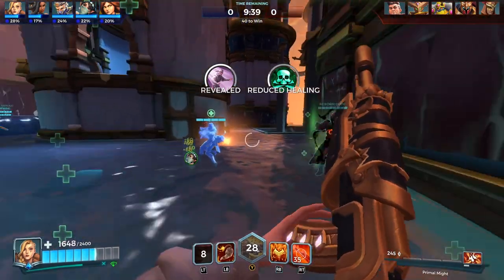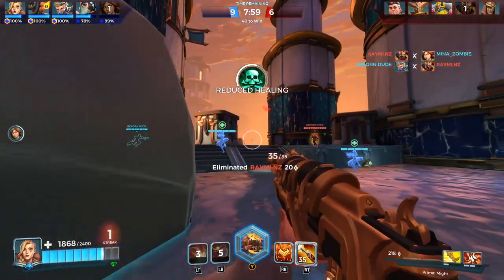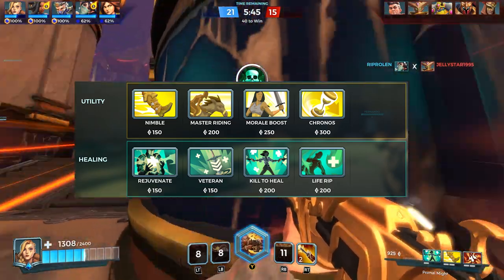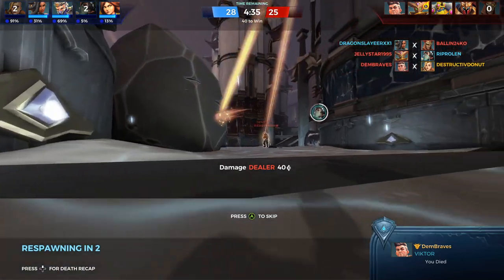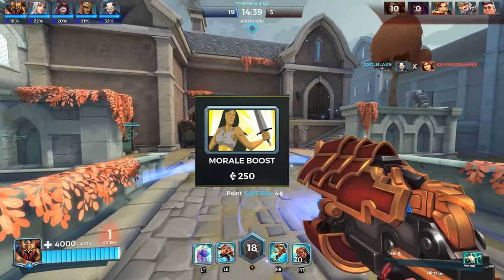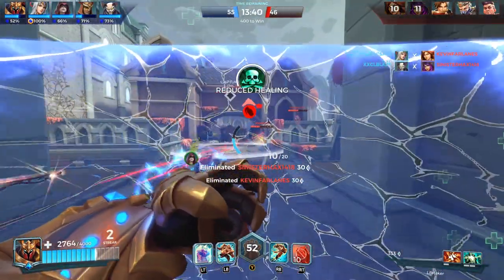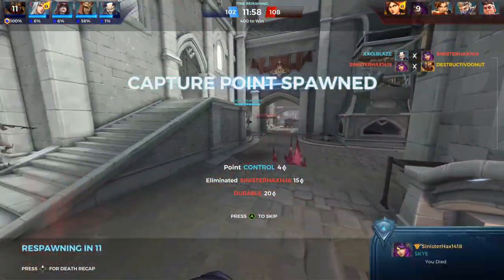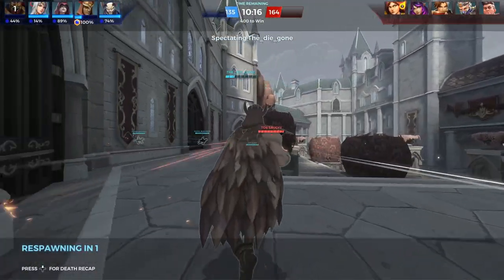PALADINS BEGINNER PERK GUIDE & EXPLANATION! | Paladins Perk Guide/Tutorial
Paladins has a pretty confusing perk system compared to other games, so today I will be showing you how it works and the best way to use them!

PC Specs:
16GB RAM
1TB HDD 480GB SSD